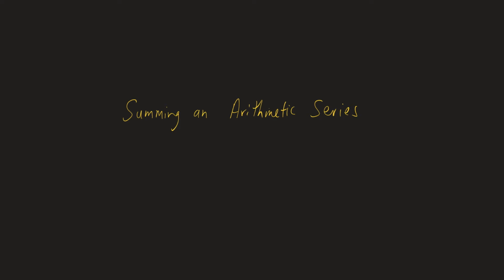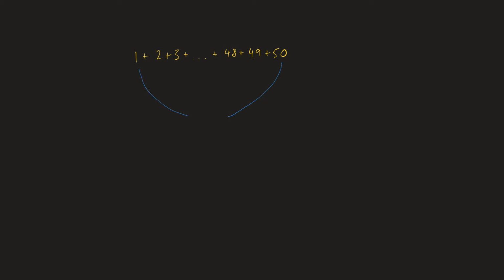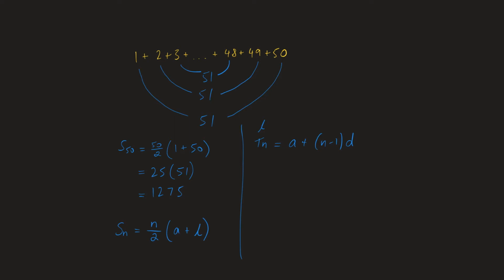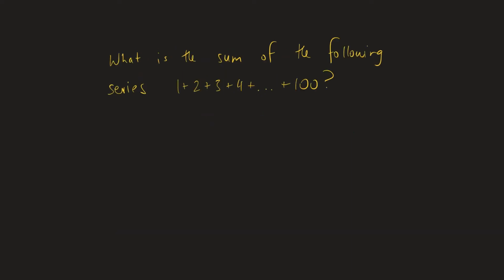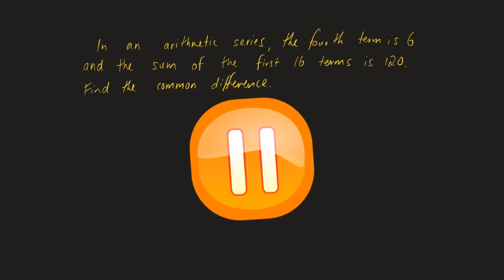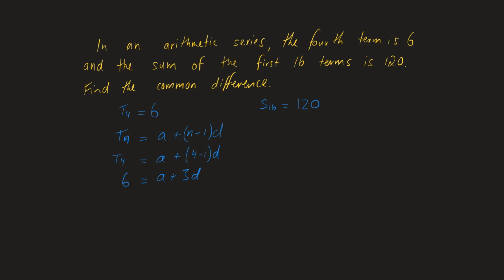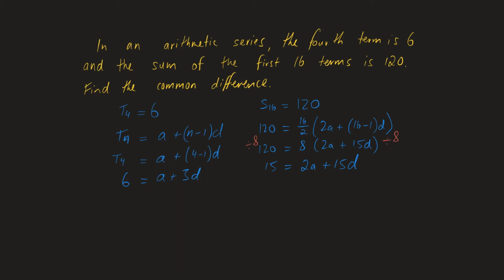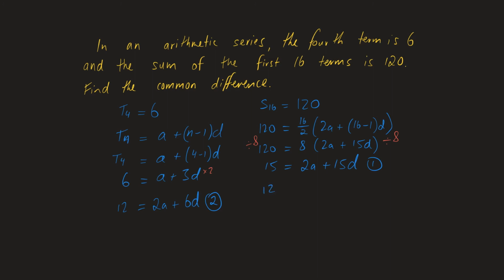Adding arithmetic series formula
This video will demonstrate how to develop the formula for summing an arithmetic sequence.
⌚Timestamps⌚
0:09 Formula for the sum of an AP
2:31 Example for adding first 100 terms
3:13 Question for you to try and work backwards to find the common difference of an AP